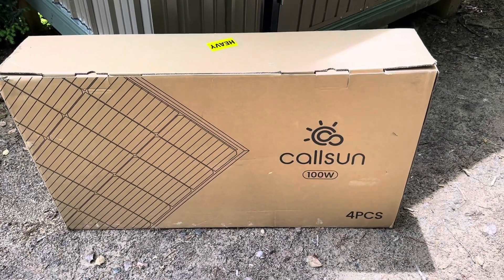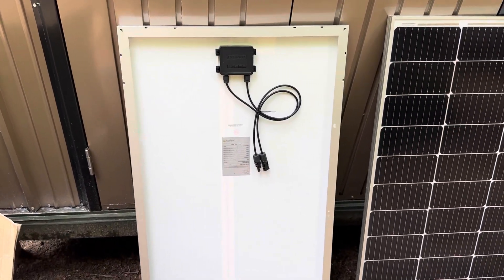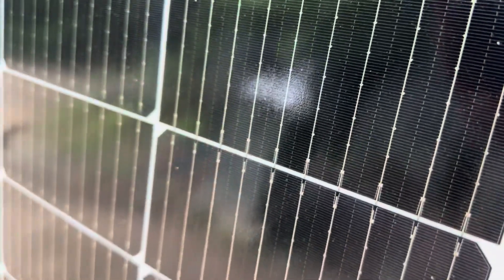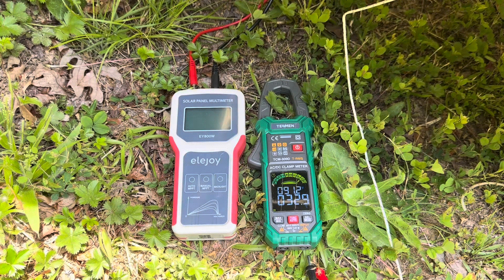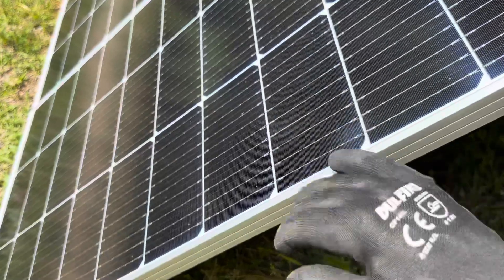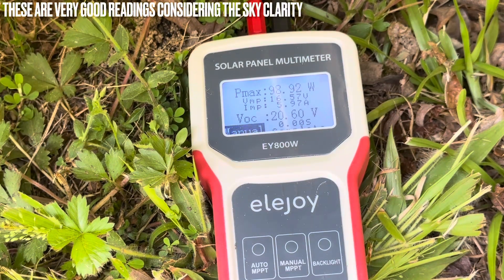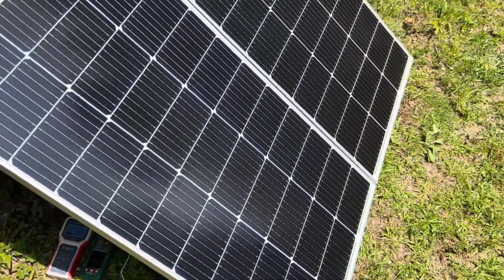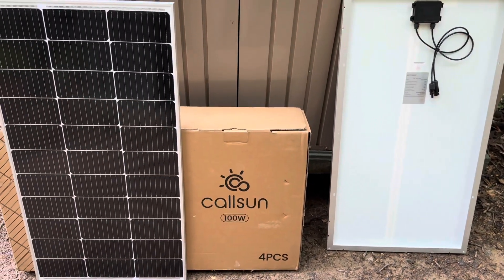Review & Test: $53 CALLSUN 100W Solar Panels, Cheapest 100W Solar Panel on Amazon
Review of cheap Amazon solar panels. **These are/were the lowest priced mono 100W panels at time of filming.**
CALLSUN 100W 12V 10BB solar panels. High Efficiency Monocrystalline PV Modules,Ideal for RV, Trailer, Camper, Marine, Rooftop, Home, Farm, Off-Grid.

CALLSUN 4 Pack as tested. ($238.99-$25 coupon at time of filming) $53.49 each. Also available in 1 pack and 2 pack.

Tools I used in today’s video.
Tesmen Meter
Elejoy EY800W Solar Panel Multimeter

This was an unpaid video review. I did receive a kit free of charge to test and share results with you the viewing audience and CALLSUN. I earn nothing from the company. As always, I give you my honest opinion.